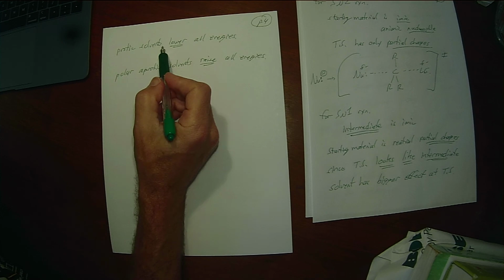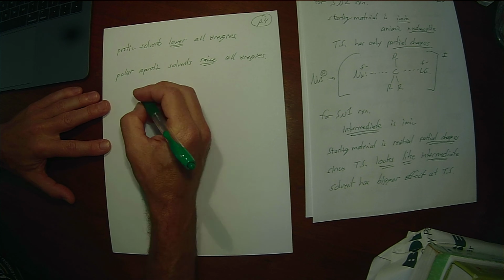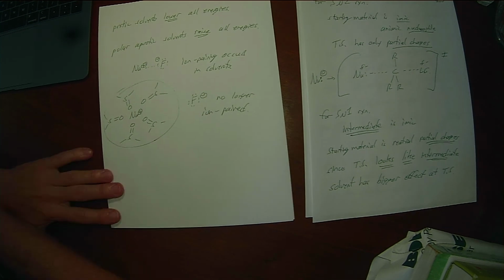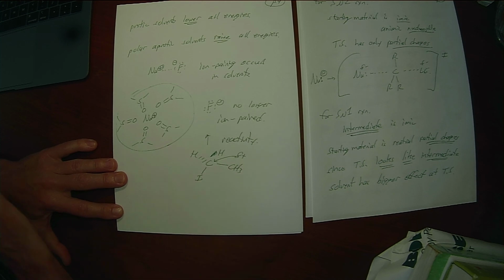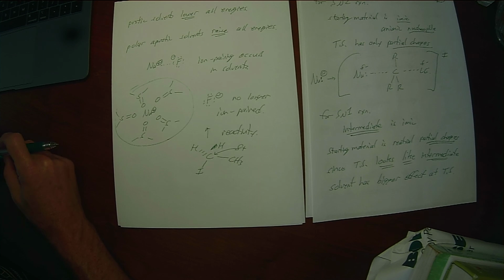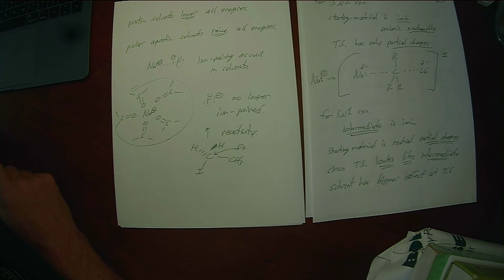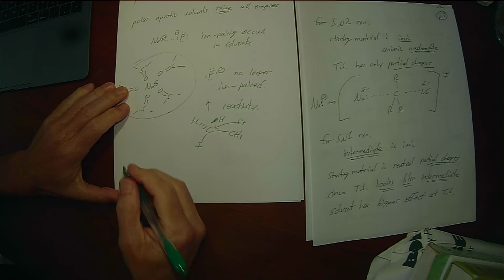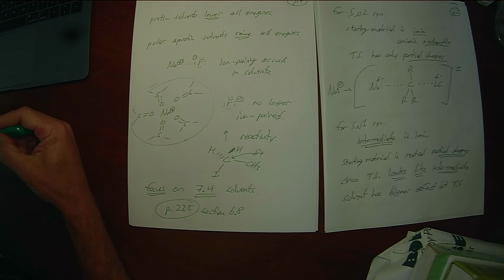Solvent effects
This video talks about some of the most important things to know about the effect of solvent on the rates of the SN2 and SN1 reactions.  It picks up in the middle of the discussion because I forgot to click the button to begin recording after I shared my screen, but might still be helpful.